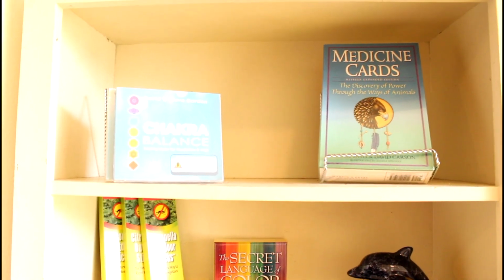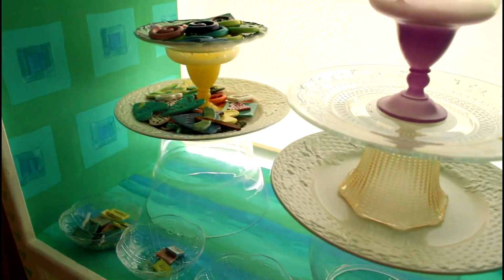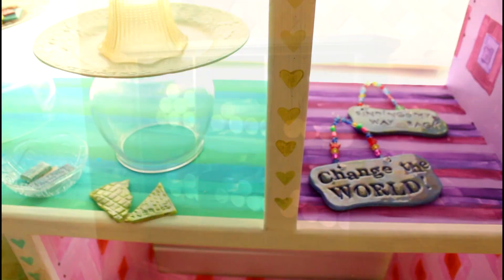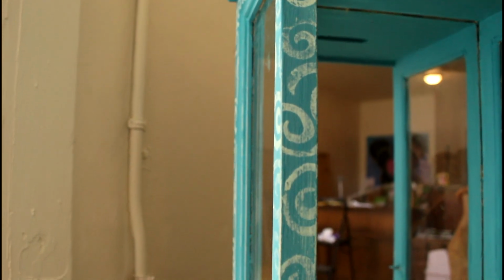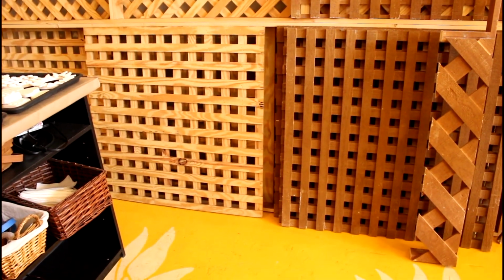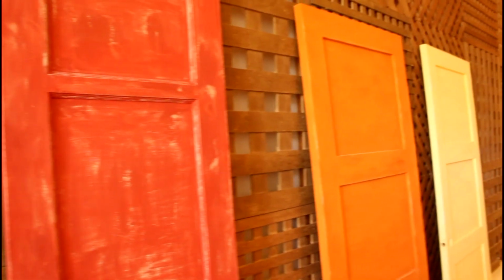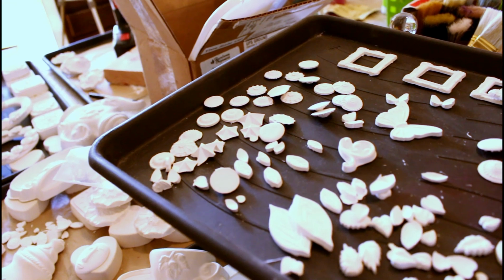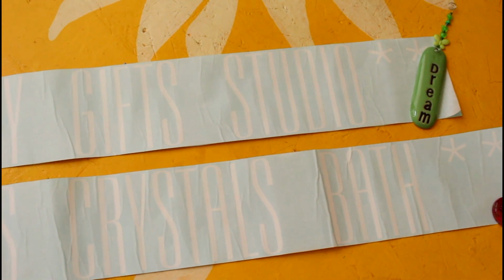Vlog: FriDIY Painting Goodwill Shelves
Tiffany shares updates on the Cool2Craft studio and store and shares info on two giveaways. Would LOVE to hear what you think about the studio progress. For more ideas, info and inspiration and on-line print tutorials, go